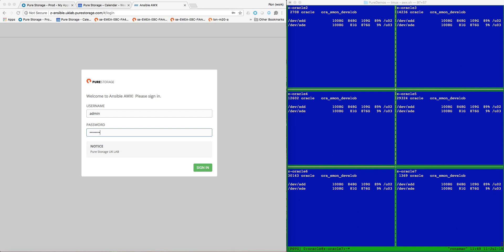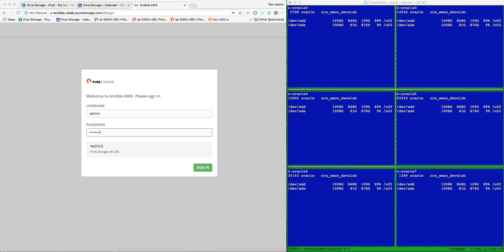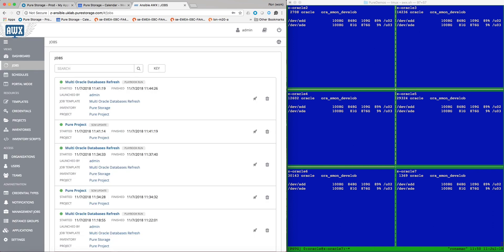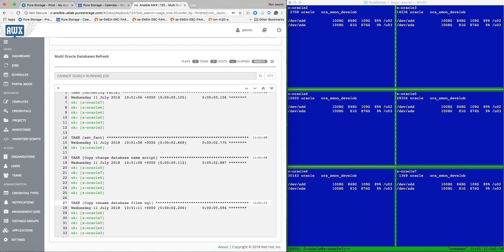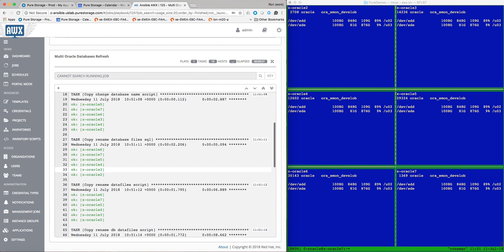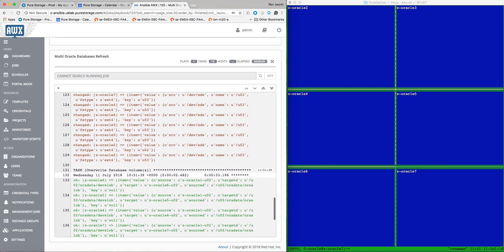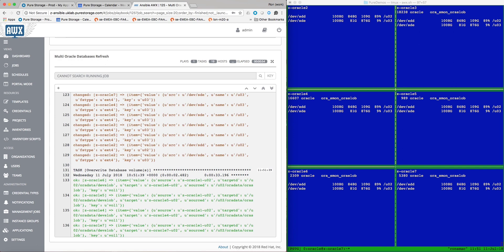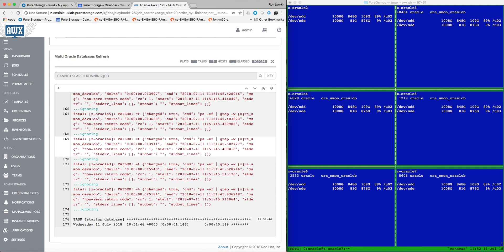Ansible AWX Oracle Database Refresh Demo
In this short video I will demonstrate how an simple Ansible Playbook can be used to refresh multiple Oracle 12c databases in parallel.